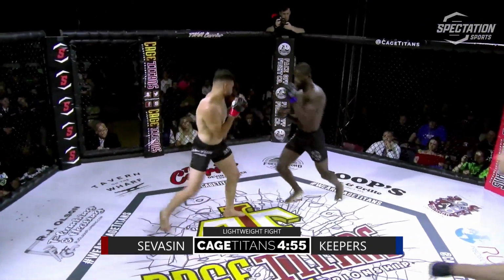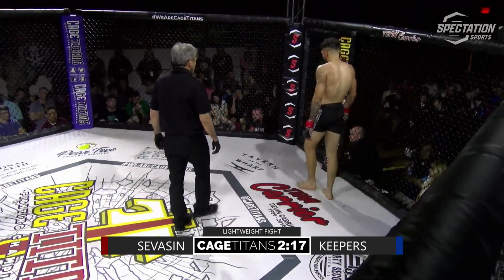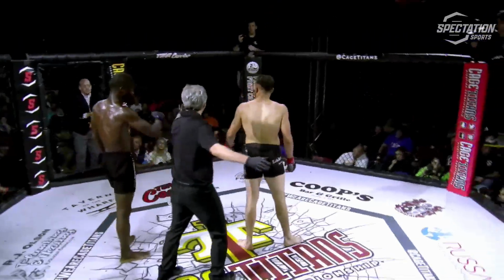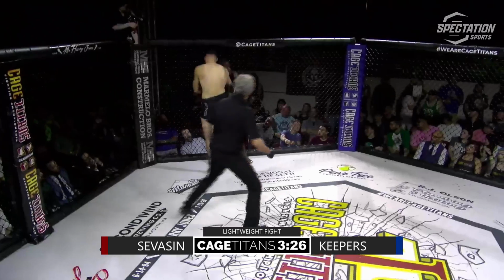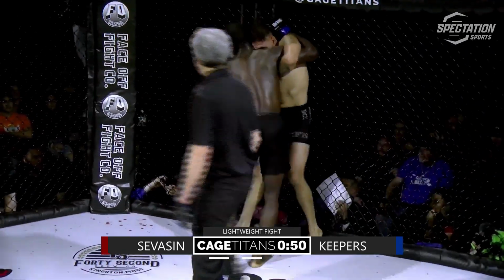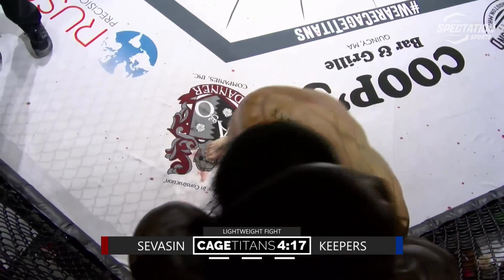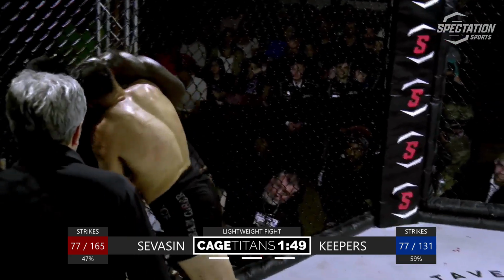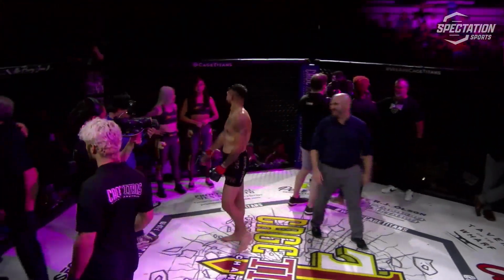Miguel Sevasin vs Daniel Keepers | Cage Titans FC 65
Follow Cage Titans on all social media platforms

Welcome to the Cage Titans YouTube channel! Here you can find the latest highlights from Cage Titans events as well the latest episodes of Cage Titans podcasts, interviews and bonus content.